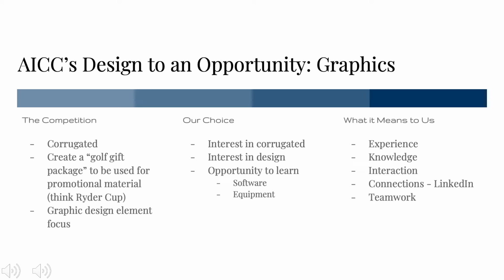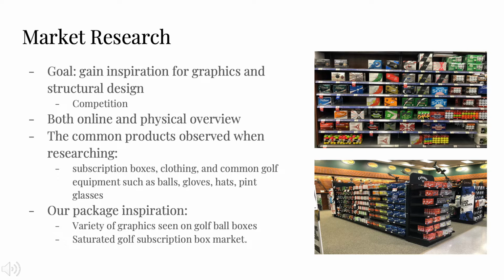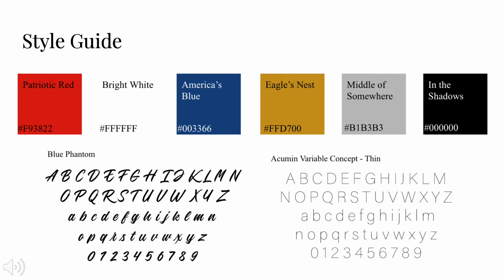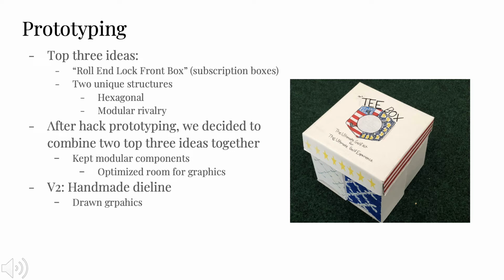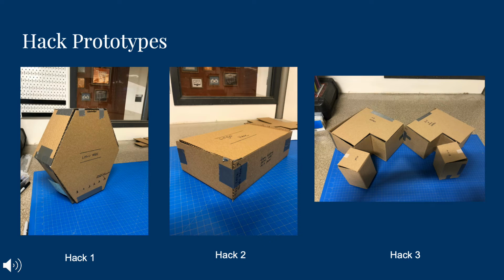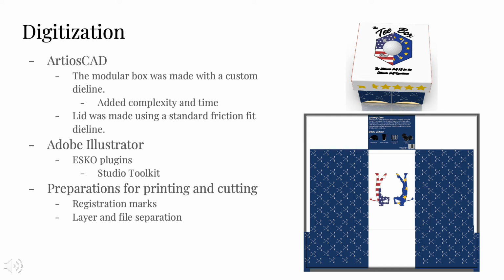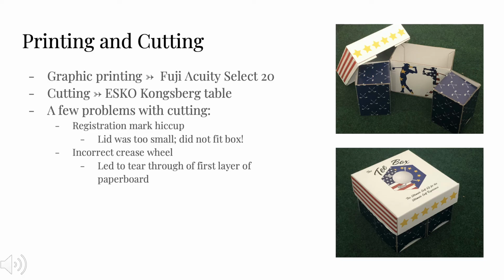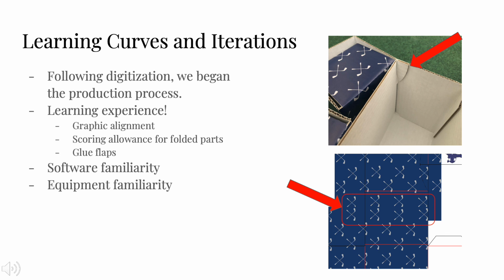AICC 2 Final Video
Group AICC 2 Final Video for AICC's Student Design Competition